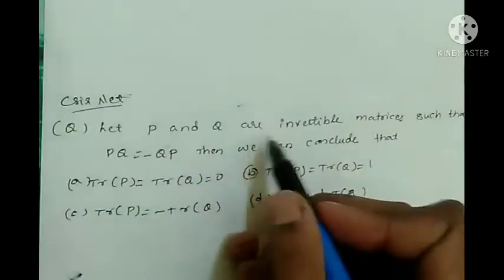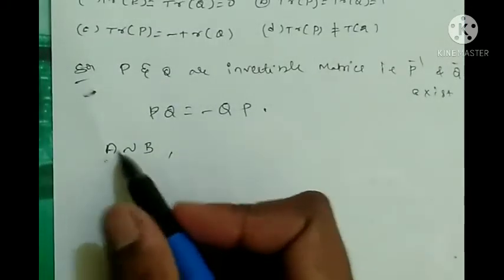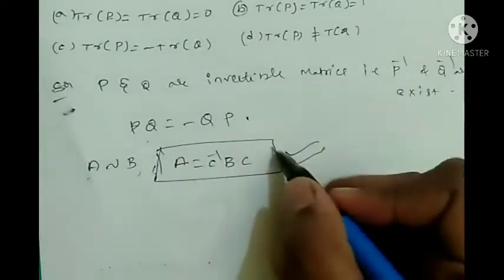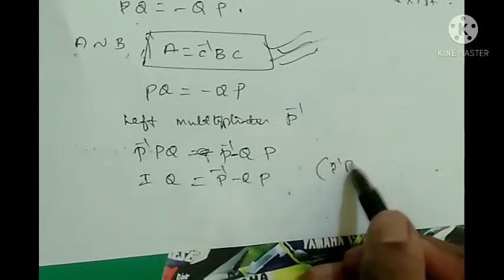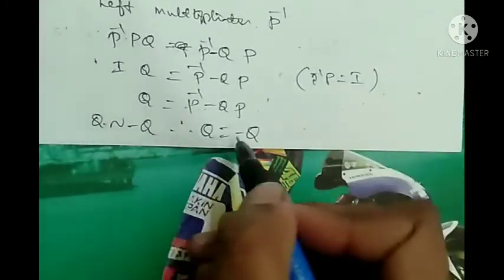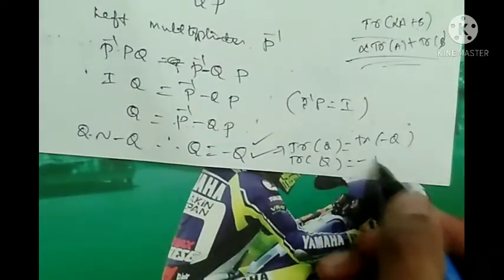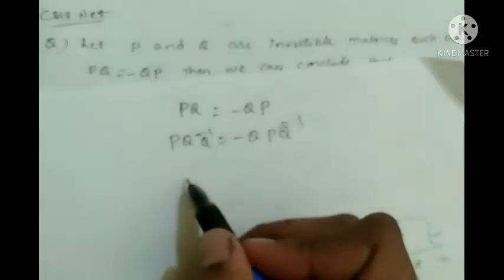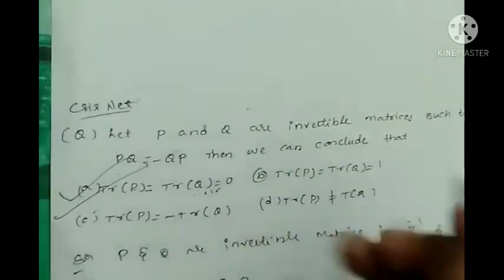CSIR NET problems tricks/Similar matrices/Linear algebra tricks/KSET Mathematical sciences